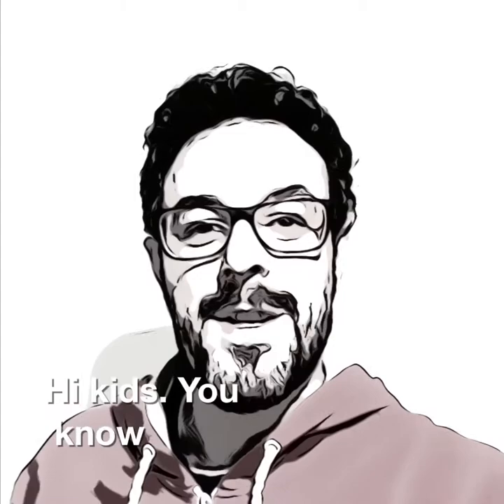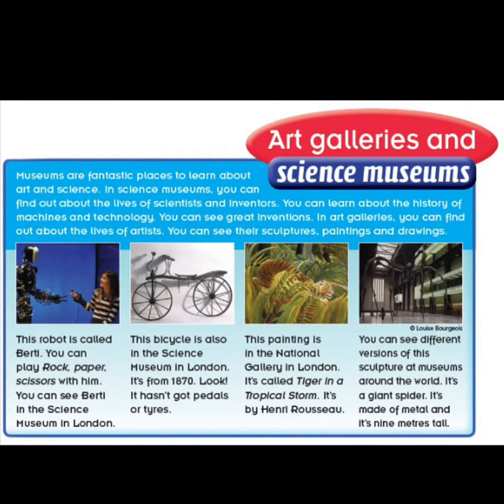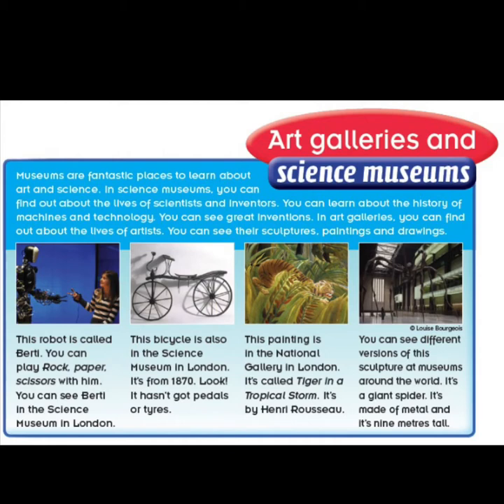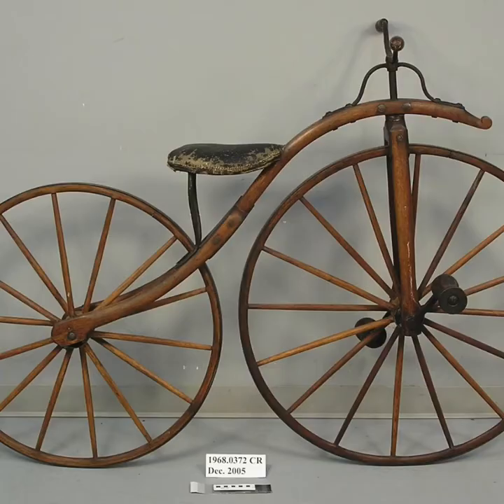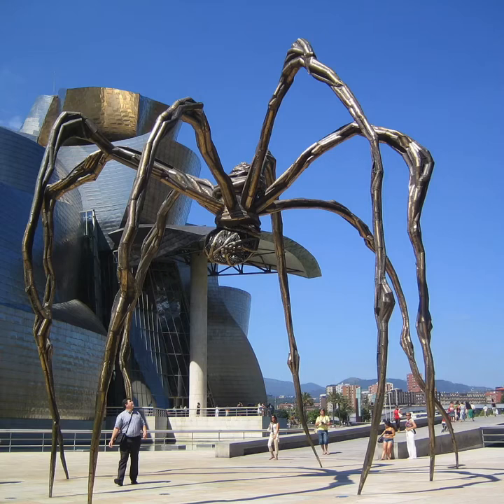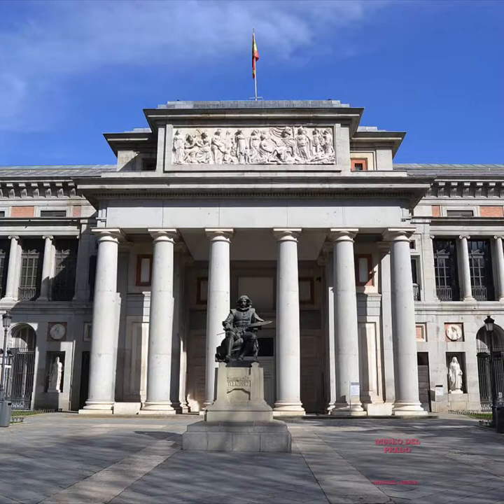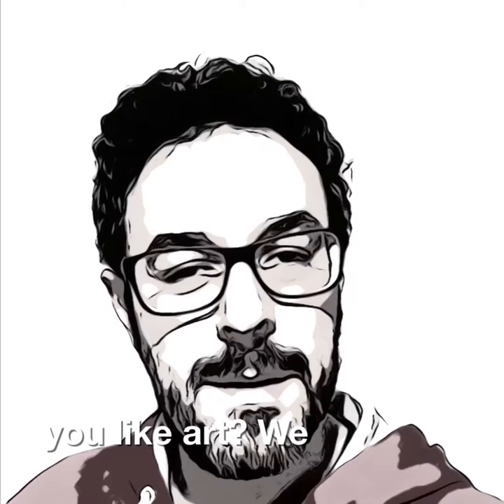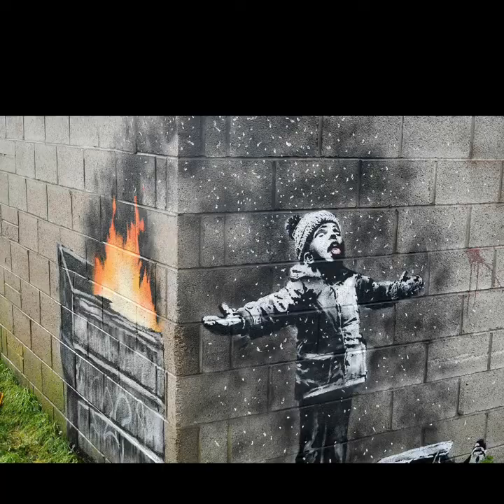4th Primary. UNIT 5. Reading Text (part 1)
CEIP Benito León en Santa María del Páramo (León)

Texts abot science museums and art museums